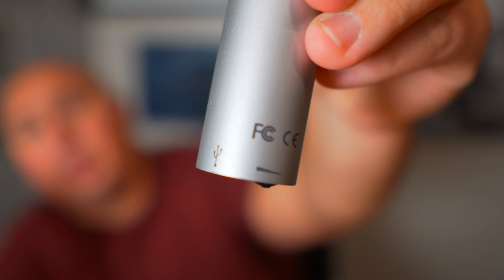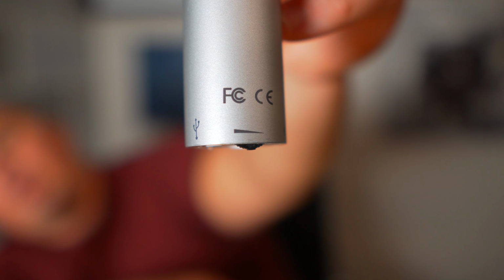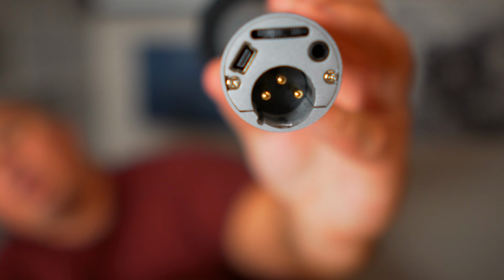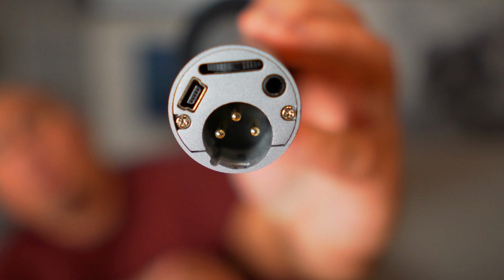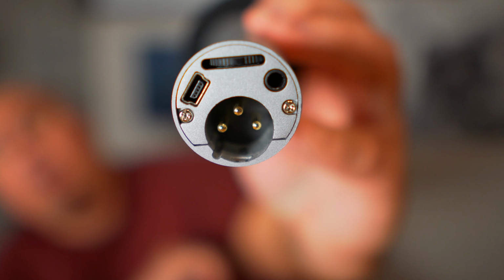This Is The Best Podcasting Mic For Zoom And In Person Ever!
Podcasting is versatile for anyone. It can be used to grow an audience, tell someone about a product you sell. Having a versatile mic for zoom and in-person podcasts is great for someone who isn't ready to go all in. If you need something for both this mic is highly recommended.

The Mic